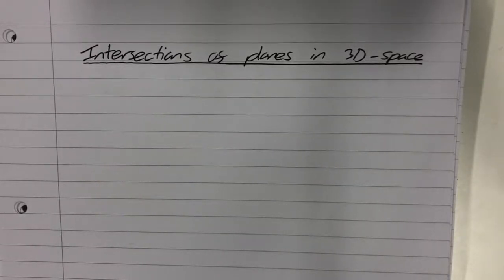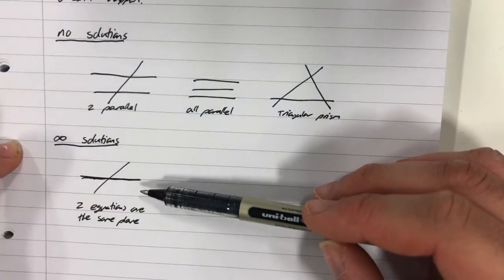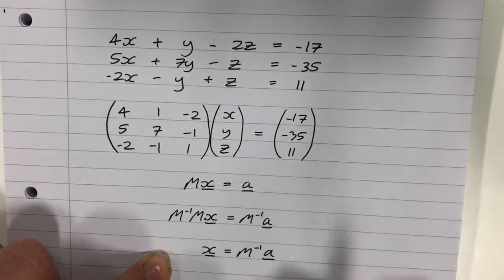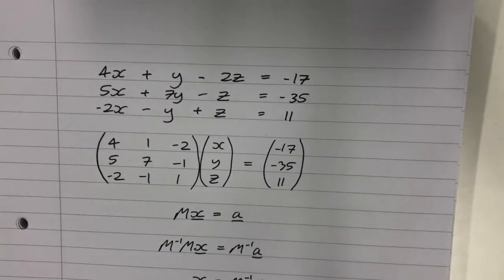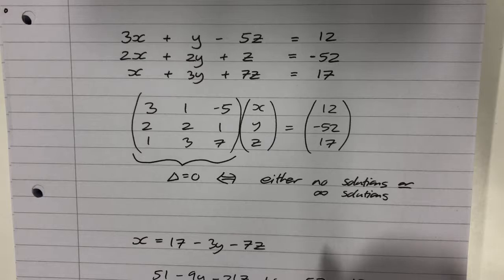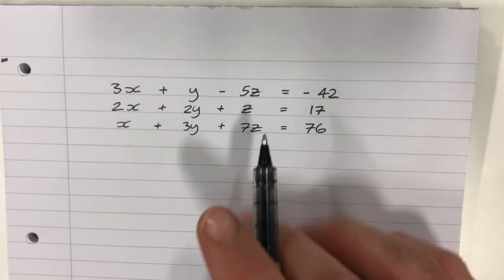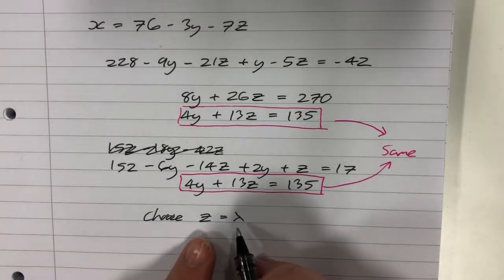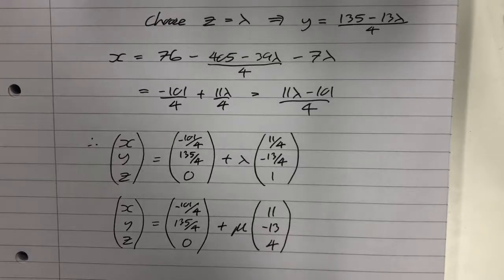CPY1 43 Configurations of Planes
This video looks at how 3 planes can be configured in 3D space and considers the formations of planes when the determinant of the 3x3 matrix is zero.